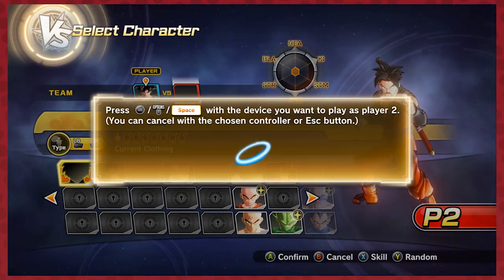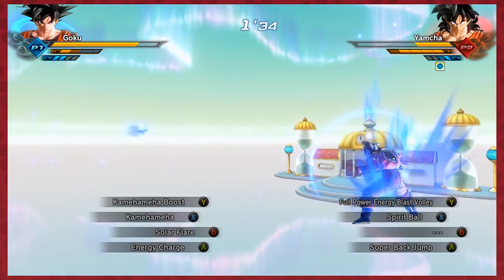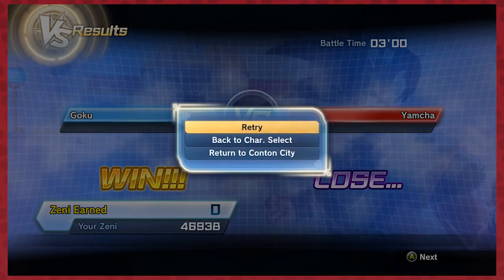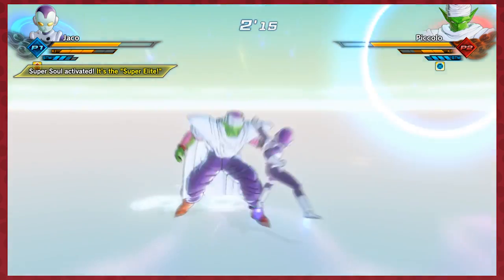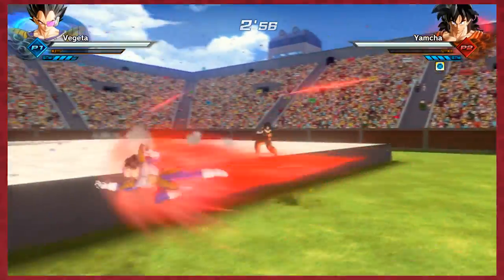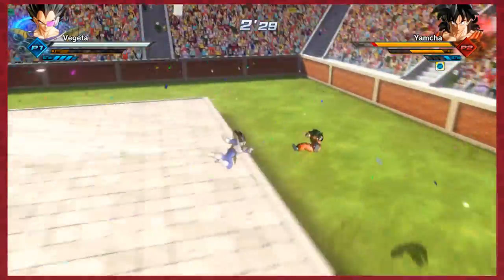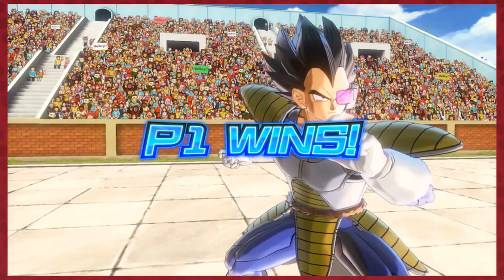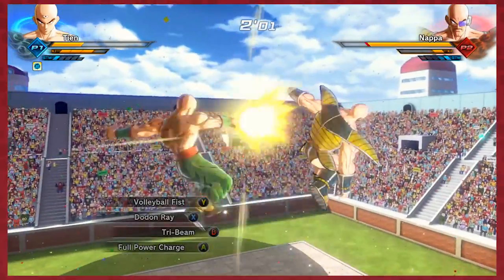Dragon Ball Xenoverse 2: Birthday Battle - Fargonauts Fight!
The crew settles the score once and for all. Who is the better man...Saibaman.

OUR TWITCHERS